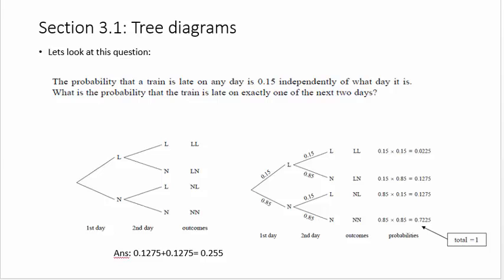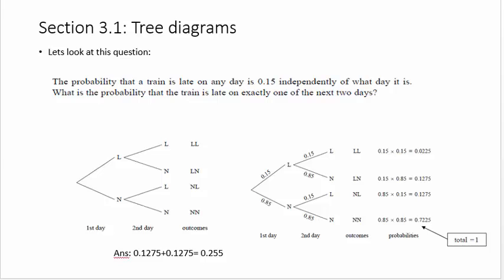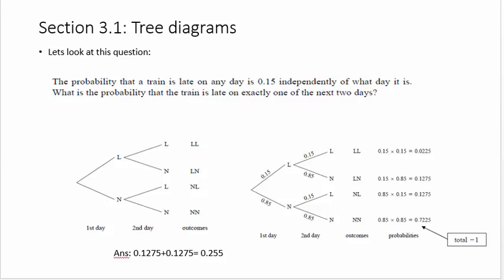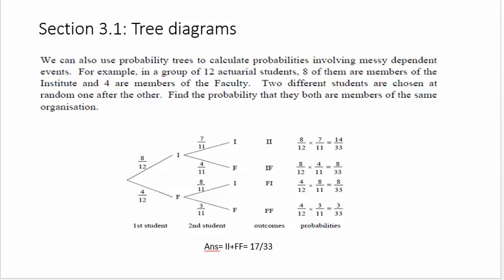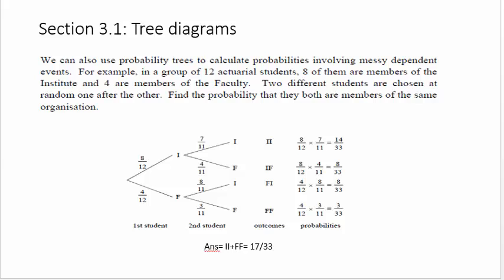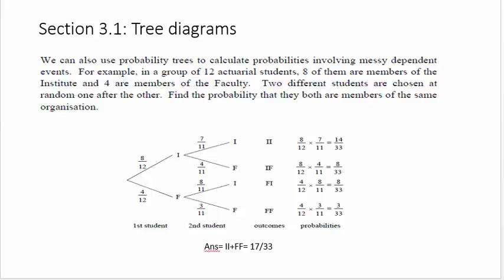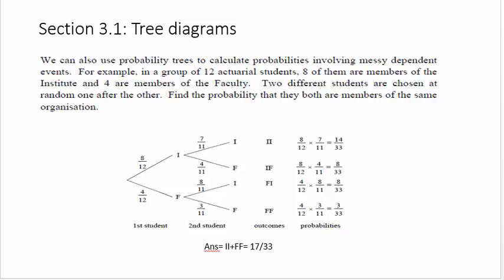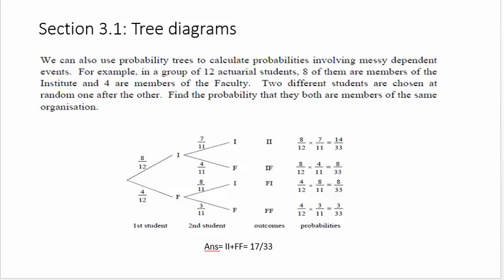Probability tree diagrams explained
Solve a complex probability problem with tree diagrams